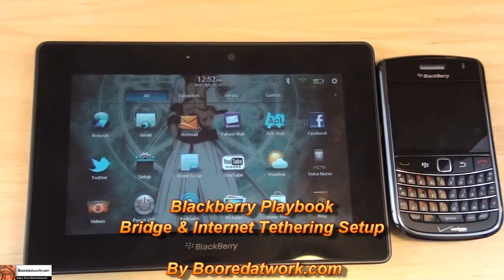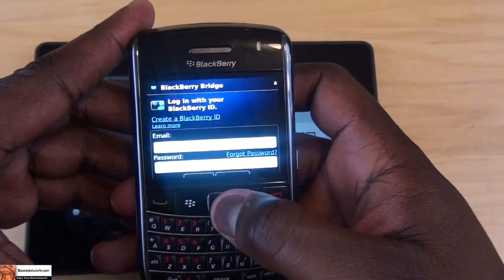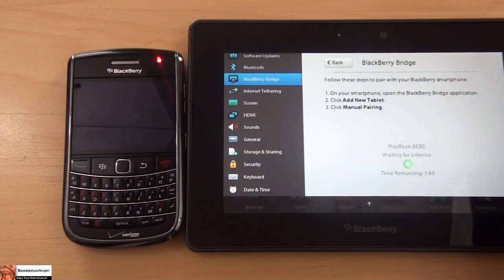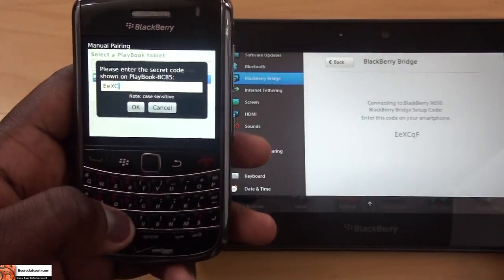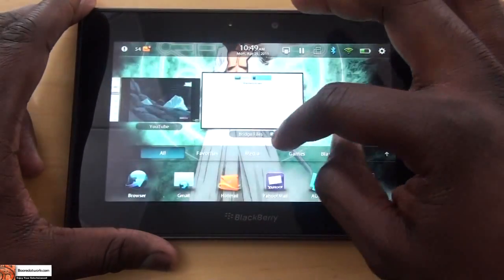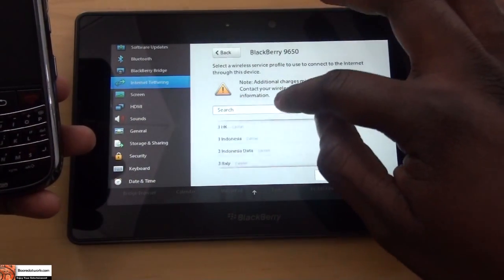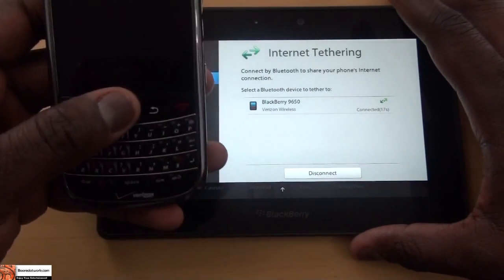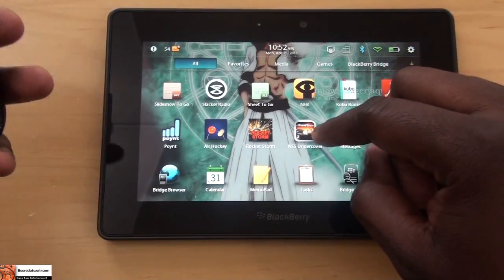How to Setup Blackberry Bridge & internet Tethering on the Playbook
Blackberry Bridge also you to connect you Blackberry smartphone to your playbook, to securely access you email and other Blackberry Apps.  In this video we should we how to set that up and what apps are needed on your Blackberry Smartphone.

Tethering can be achieve with  Playbook and a Blackberry Smartphone via Bluetooth

If you are an AT&T customer you can use the links below to download Blackberry Bridge for your device